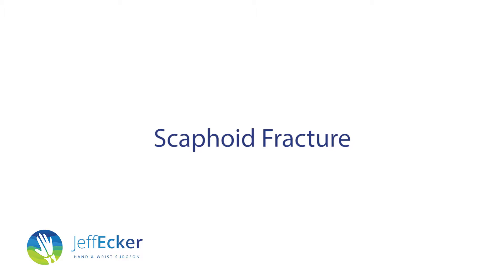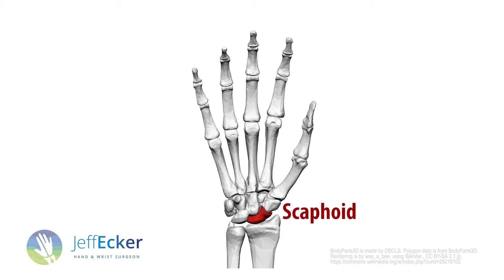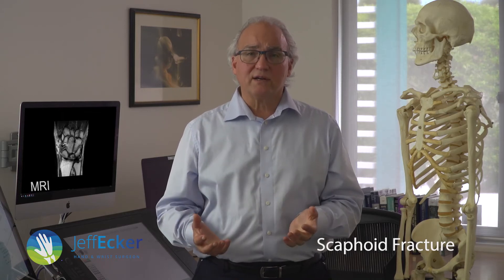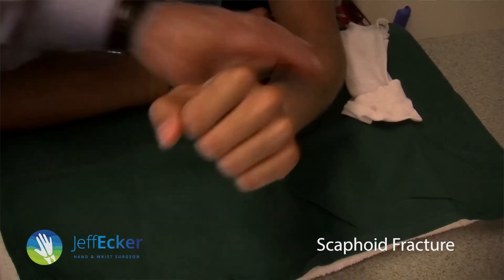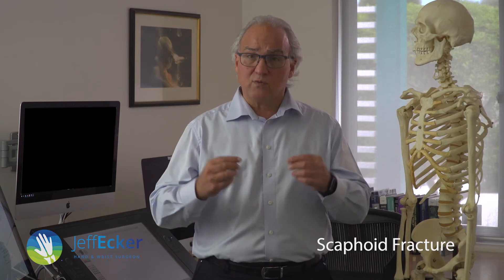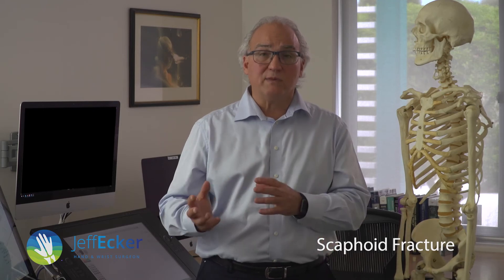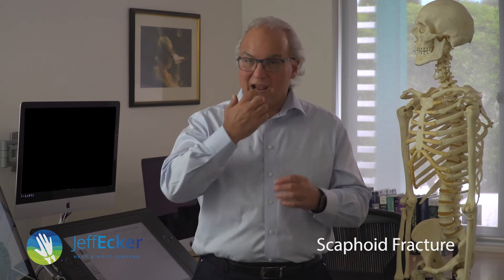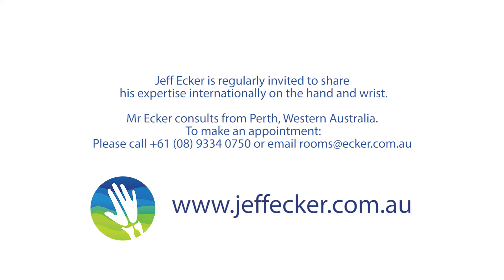Scaphoid Fracture Non-Union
The cause, symptoms, diagnosis and treatment options for scaphoid fracture non-union explained in 3 minutes.